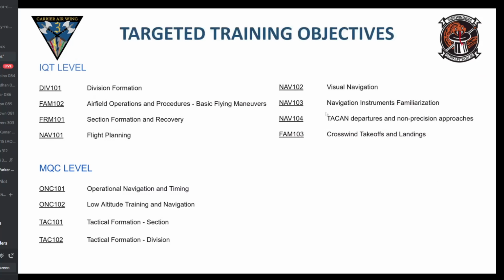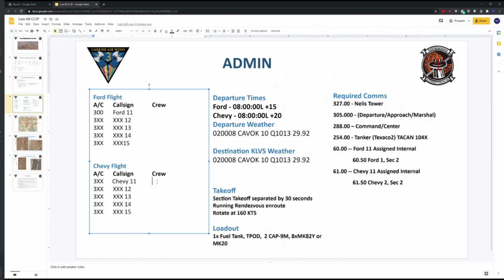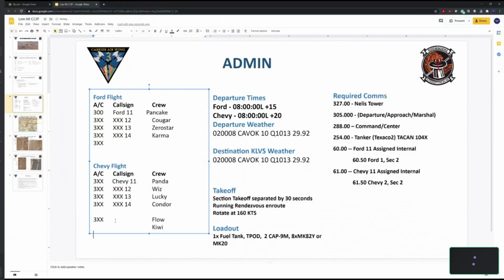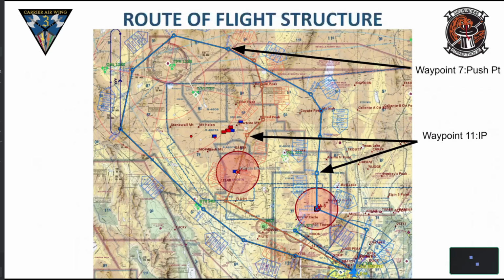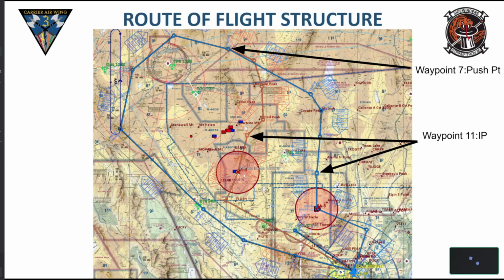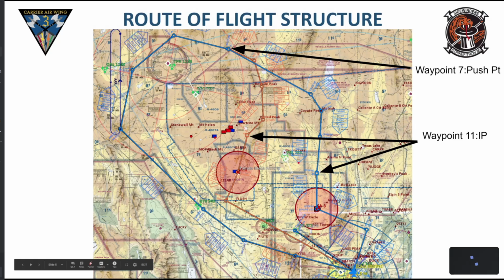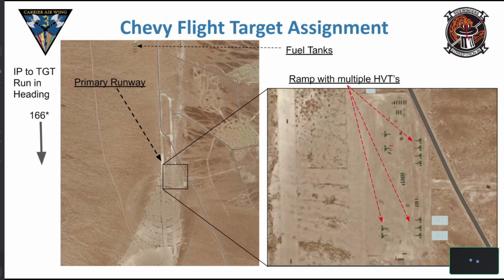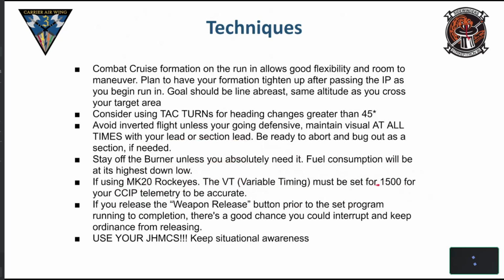Low Level - High Drag : VFA-86 Mission Brief 12-29-2020